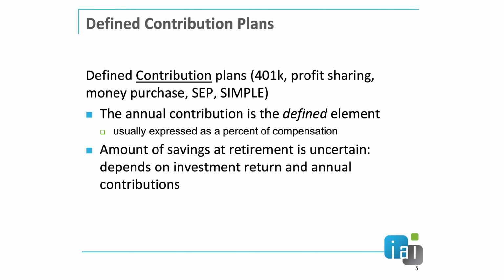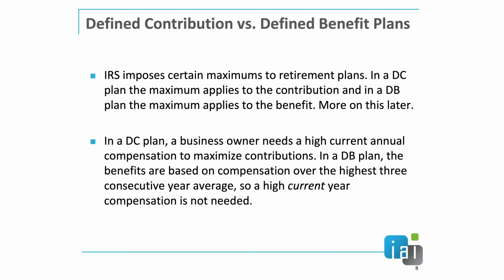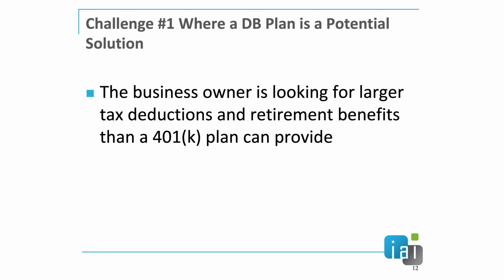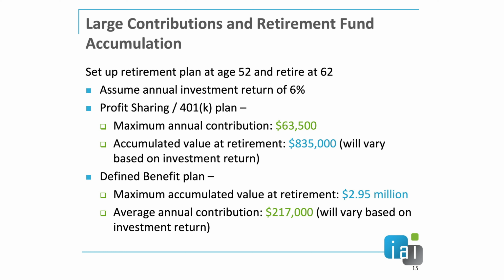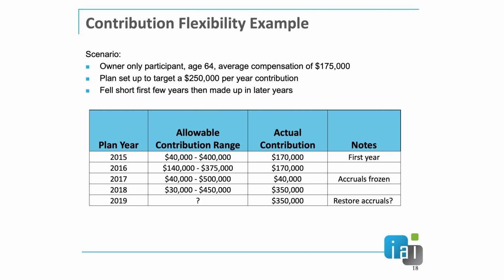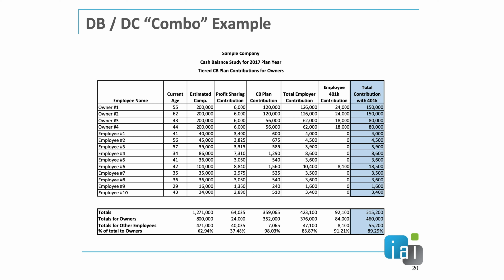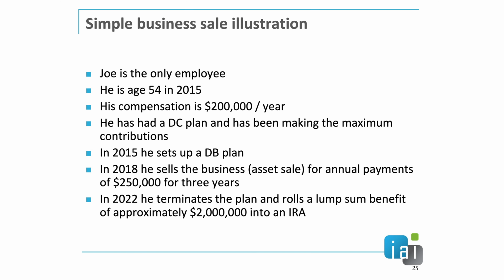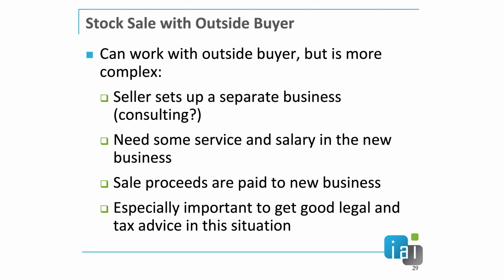Defined Benefit Plans for Small Businesses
A Defined Benefit Plan (DB Plan) is a unique but often underutilized solution for a number of challenges affecting closely-held business owners.
In this presentation, we hope to help identify when and how a DB Plan might be a solution for some these challenges.